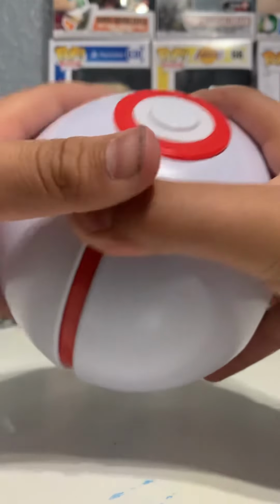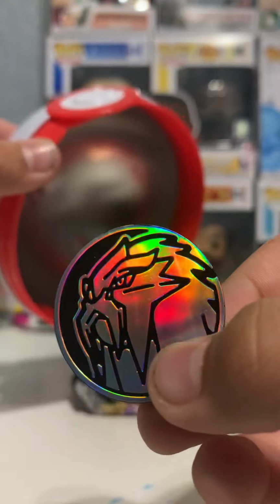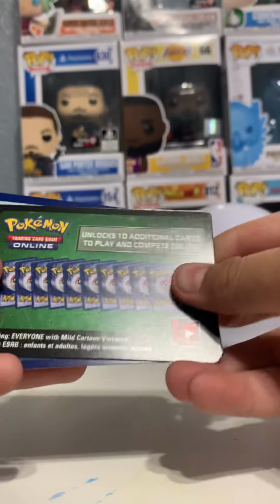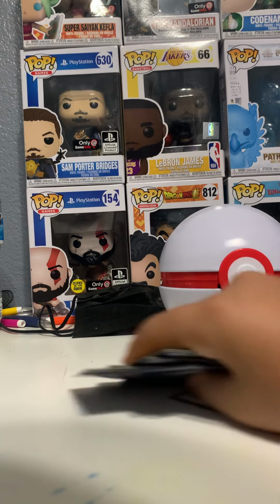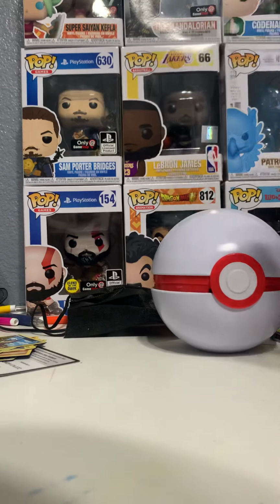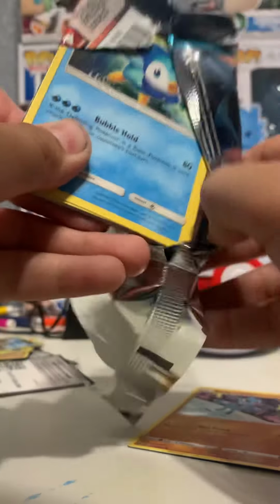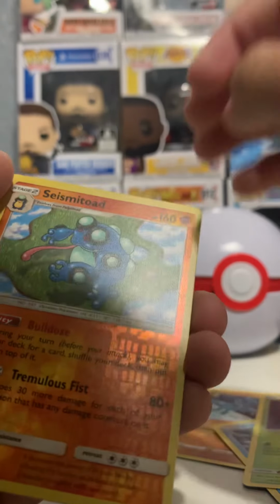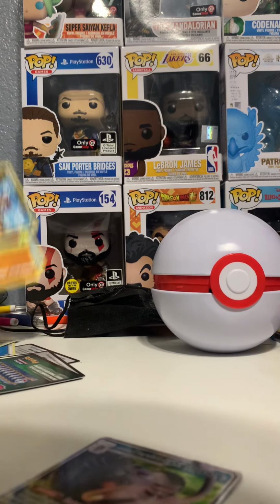Opening just one poke ball